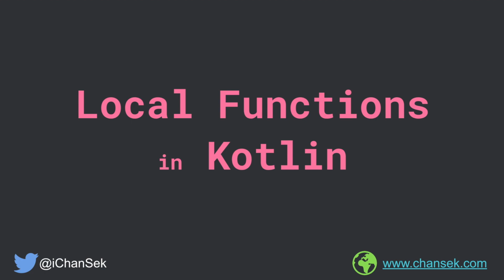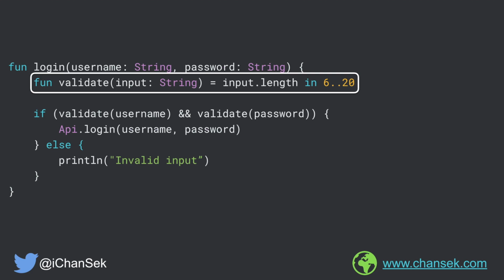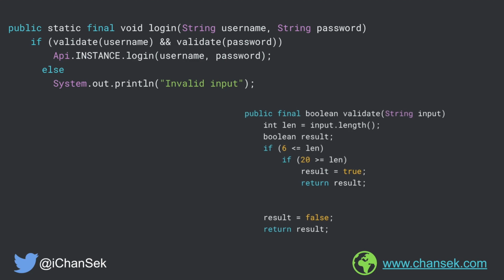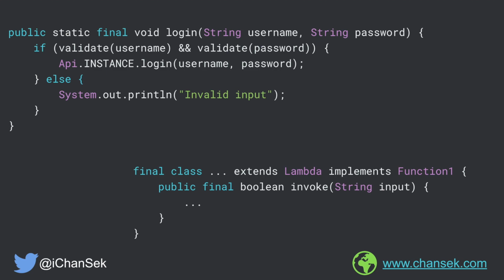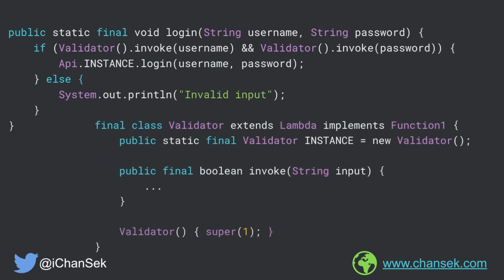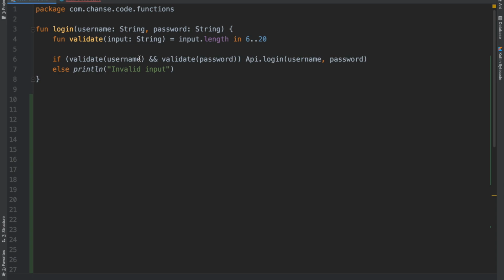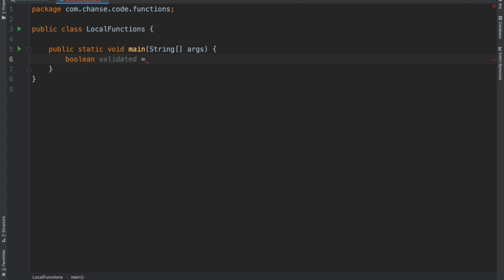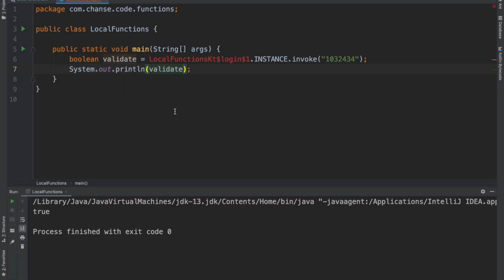Local Functions in Kotlin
Kotlin allowes us to declare local functions inside other function. This video explores how they work internally and how Kotlin compiler converts the local functions in order to make it JVM compatible.

By the end of this video, you will learn how local functions are converted into classes. Moreover, I have shown an experiment through which I have tried accessing the local function from another class.